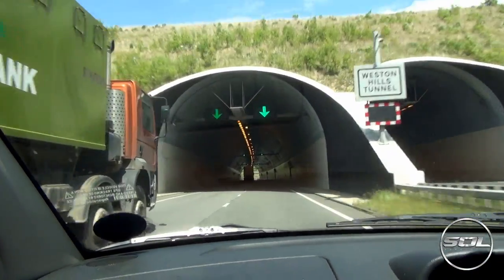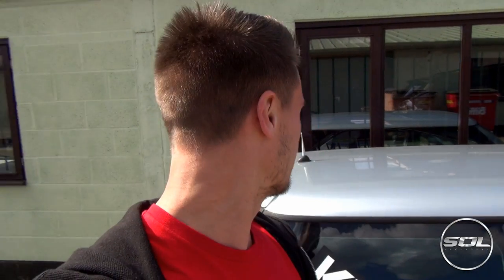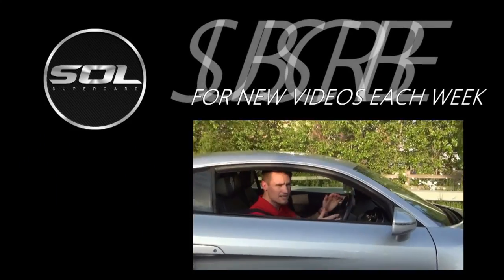My Supercar Vlog: Wrap Progress!!!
My Supercar Vlog returns to KIK Customs to check out how my Audi R8 is getting on!! CHECK IT OUT!!